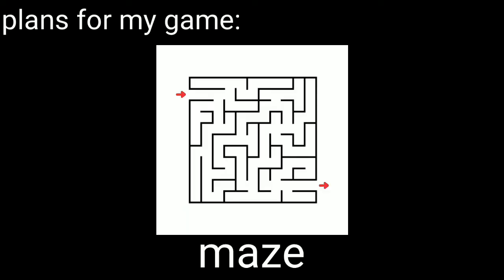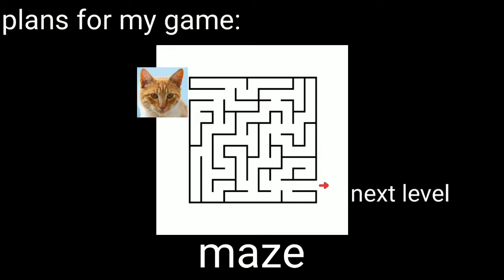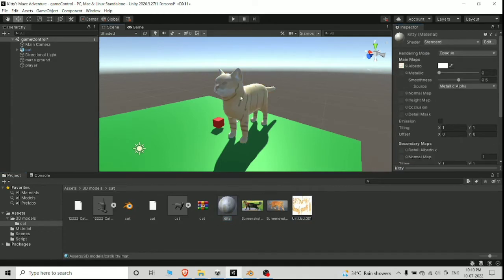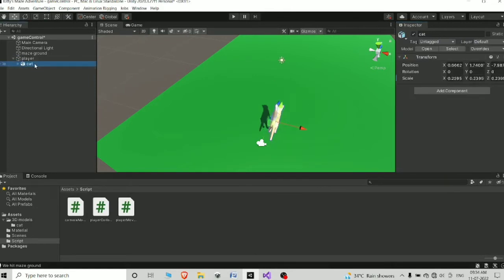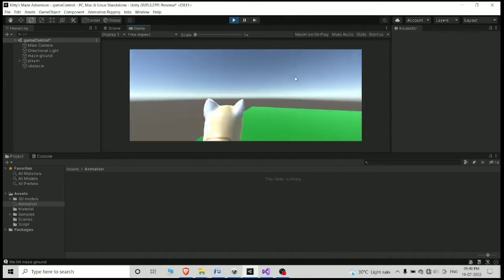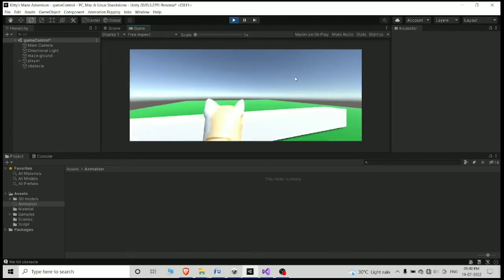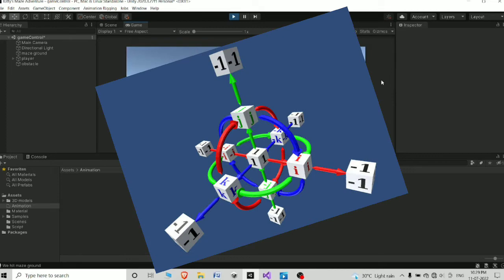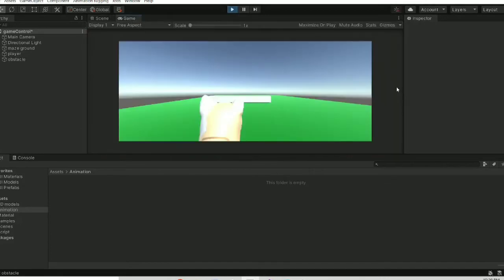Kitty's Maze Adventure Devlog#0 : Kitty Movement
hi. in this series I will cover the progress of the game I am working on called Kitty's Maze Adventure

(also Dani if u are watching this, you are very cool)